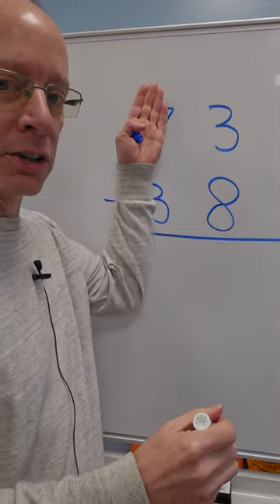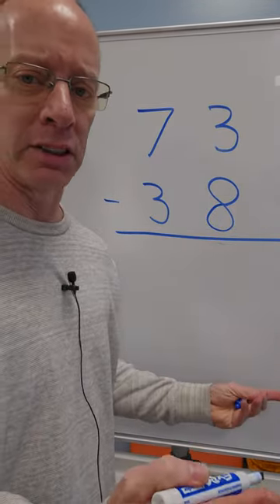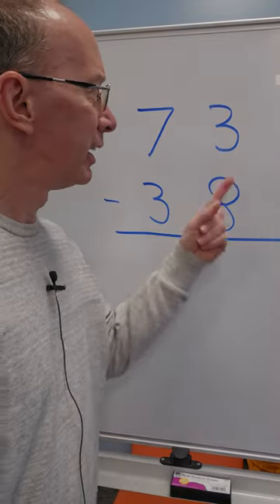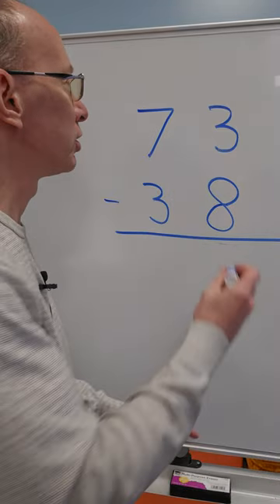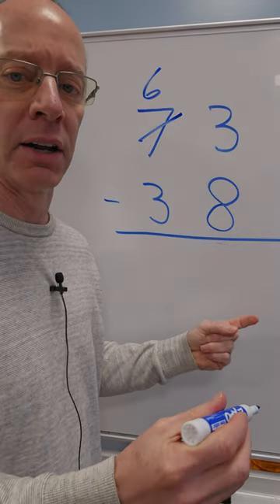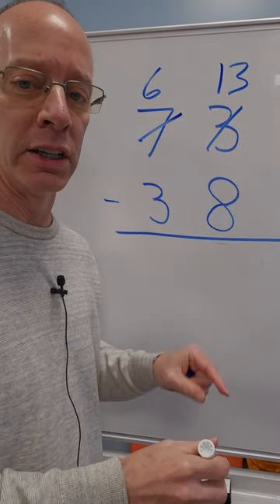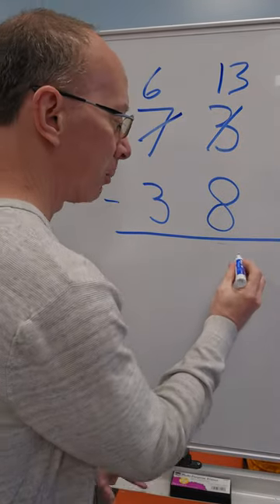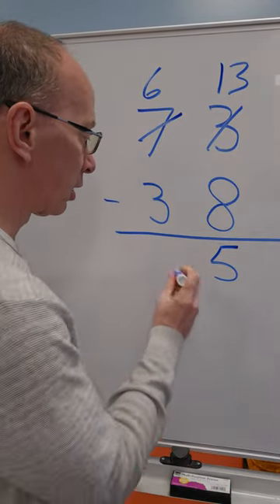2-digit subtract 2-digit | Column Subtraction | Maths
2-digit subtract 2-digit | Column Subtraction | Maths